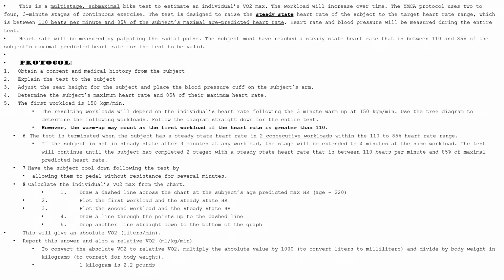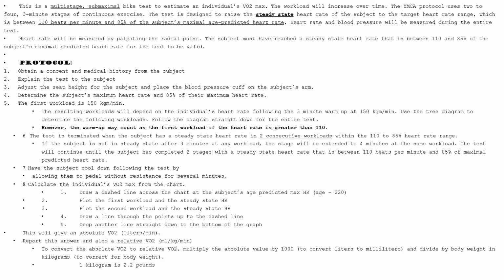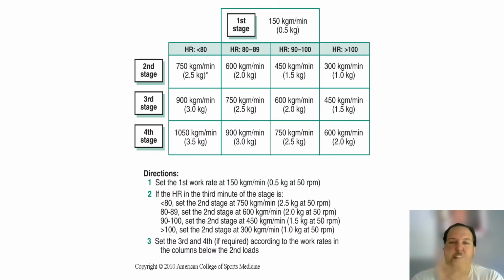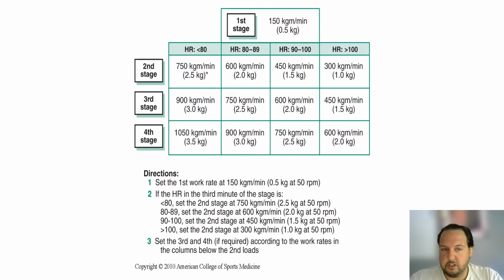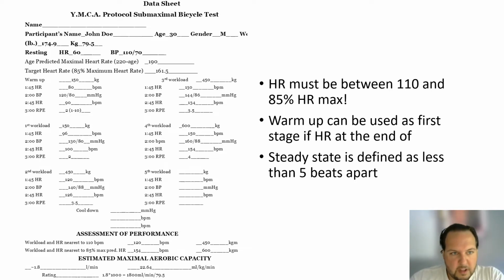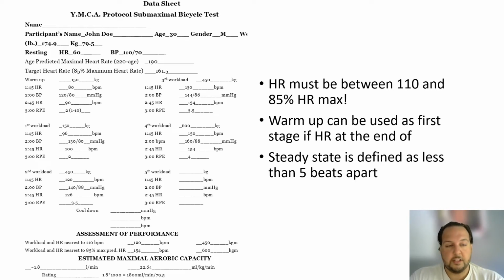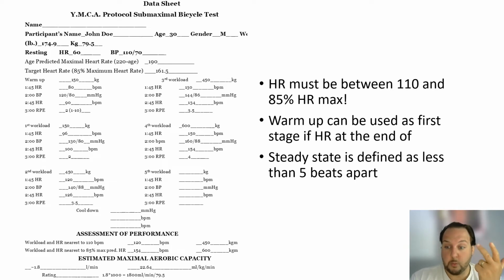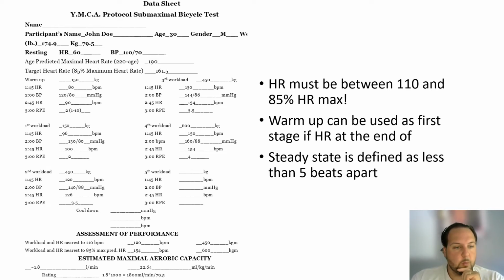YMCA Bike Test - How to plot results to find VO2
Greetings all!
This week we are discussing the YMCA sub-maximal multi-stage bike test for estimating maximal VO2. In this video I will ONLY show HOW TO PLOT the results from a test, NOT how to actually perform the test.

The YMCA bike test is a sub-maximal, multi-stage bike test for estimating max VO2. Multi-stage means that we are using varying levels of resistance throughout the test and attempting to obtain steady-state heart rates in 2 consecutive stages.